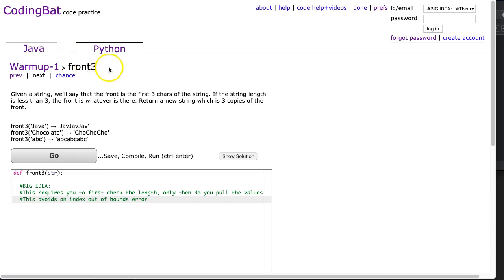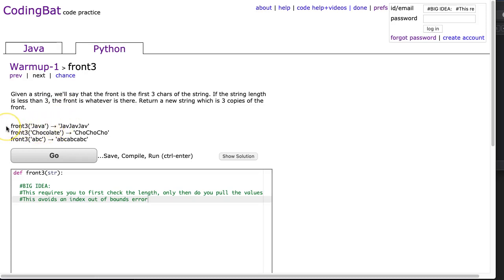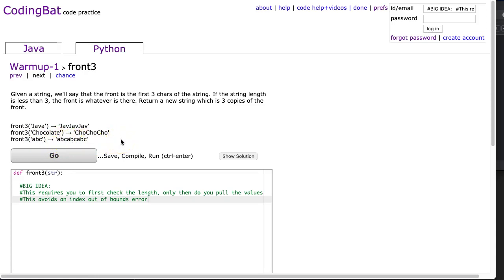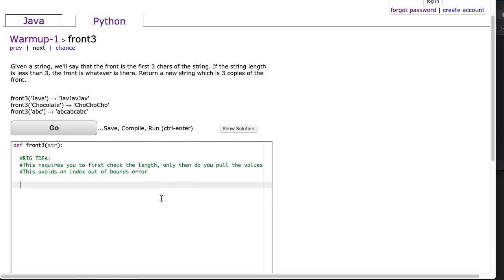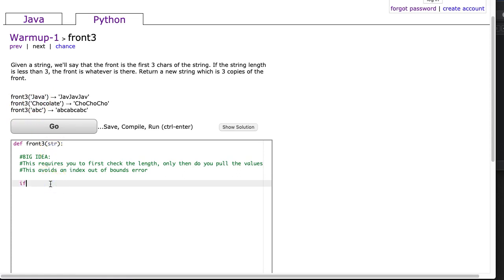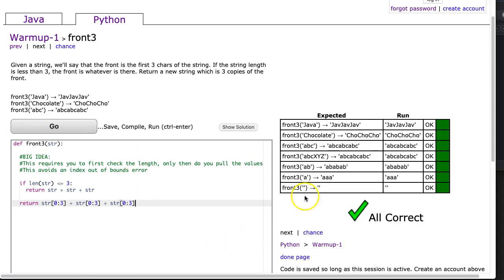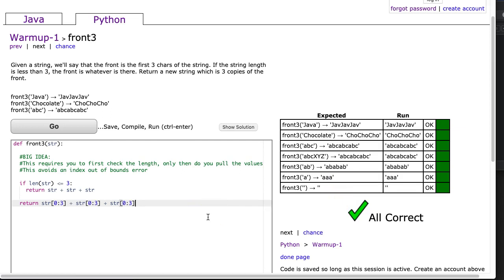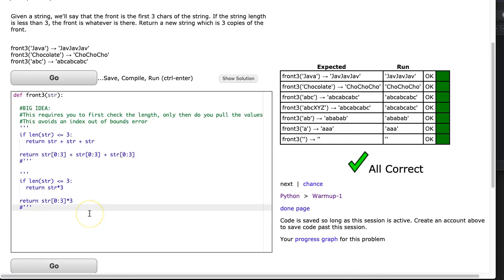Codingbat - front3 (Python)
This is a solution to the codingbat problem front3 found in warmup1.  It is a Python implementation.  You can find all the solutions wiht comments in my repository.